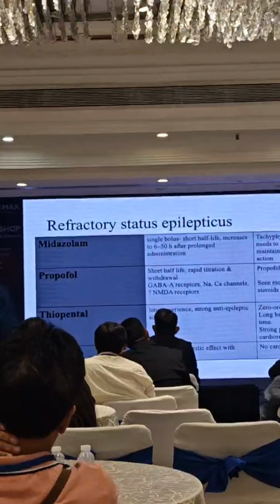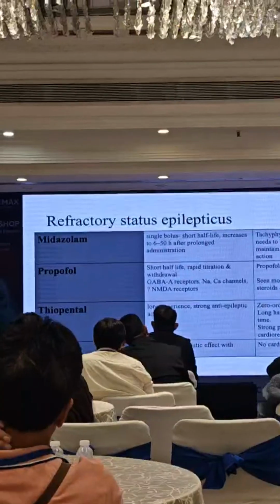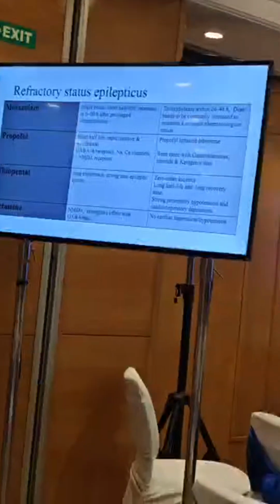DR AFROZ KHAN is live!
CME ON EPILEPSY ON 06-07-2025